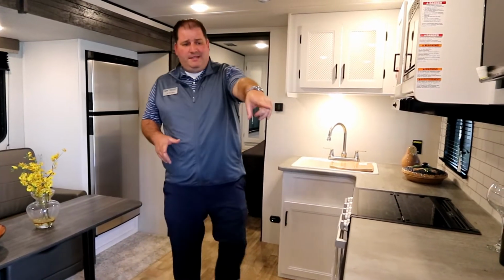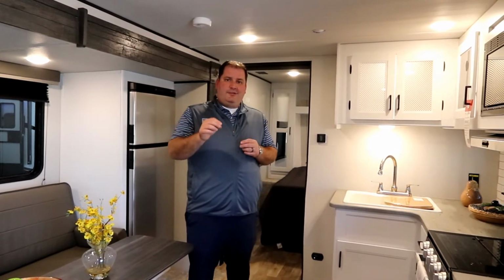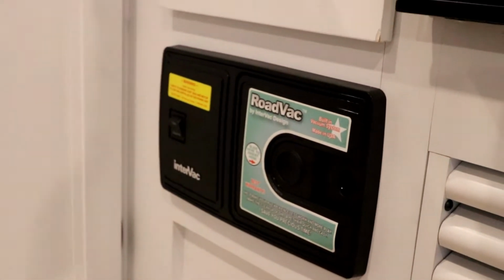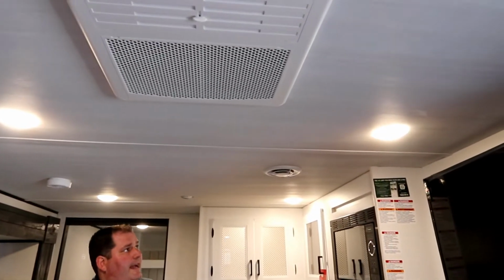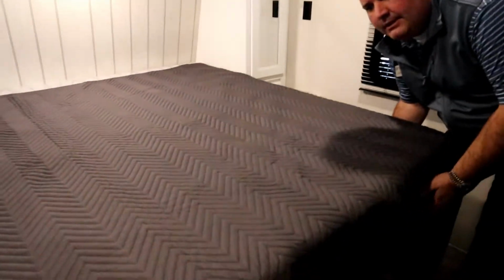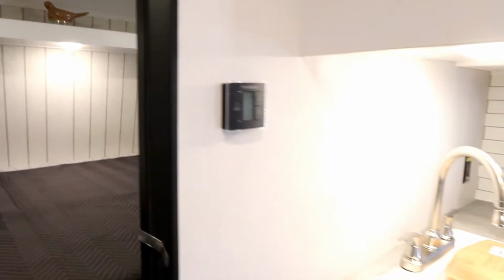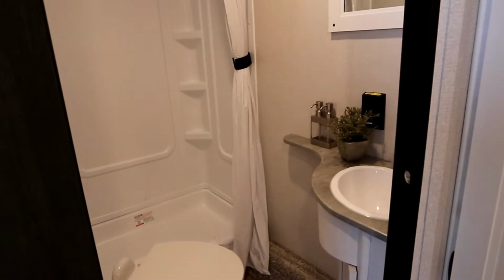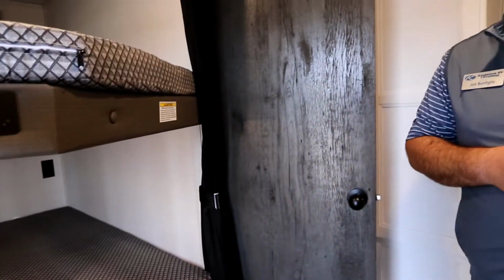Keystone RV Hideout Travel Trailer walk thru with Jon from Keystone RV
A special Thank You from Jon with Keystone RV for walking us thru the Hideout travel trailer.
The Hideout is loaded with features and packed with value.  The Hideout is available in many different floorplans to meet your camping needs.
Thank You to Bella Vista RV for use of the trailer.  For available models and pricing visit them